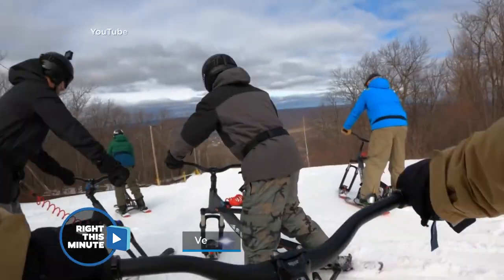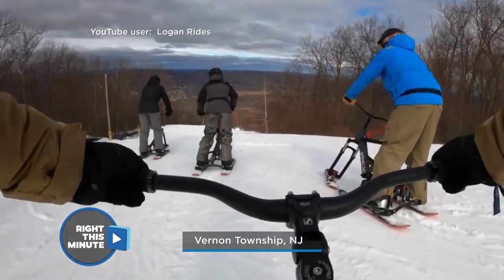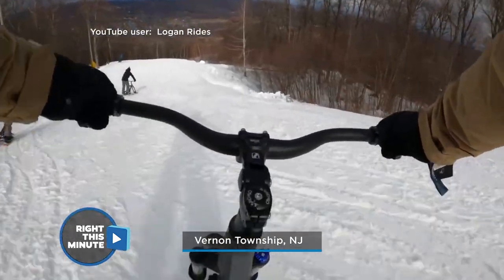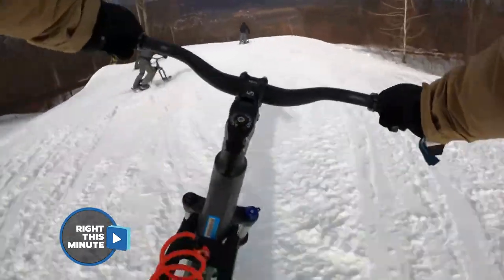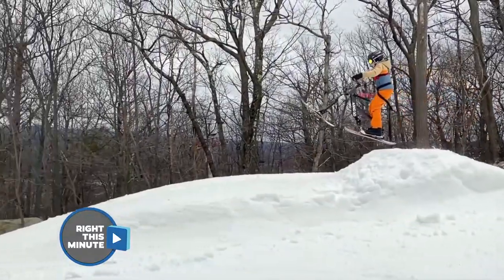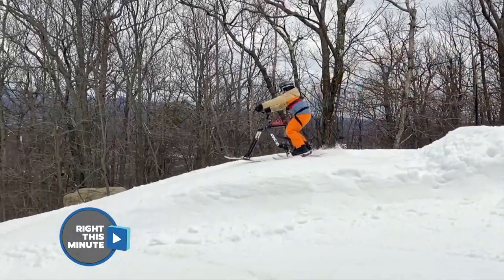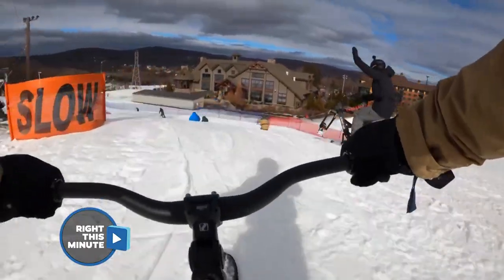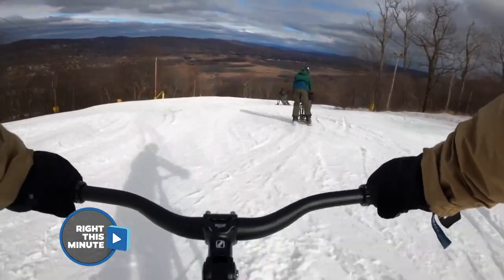My Ski Biking Video is Featured on TV!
A big thanks to Right This Minute for picking up my ski biking video and showing it on their program.